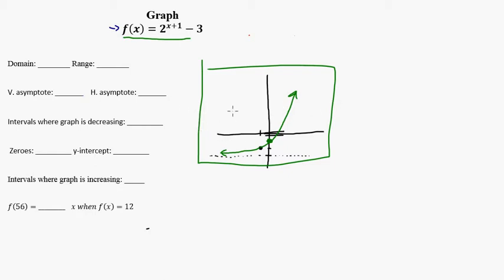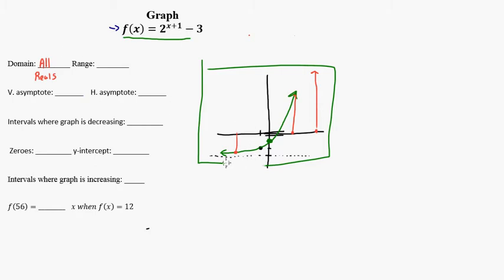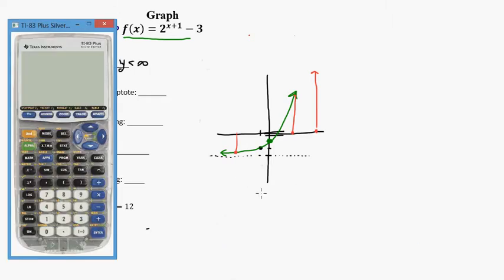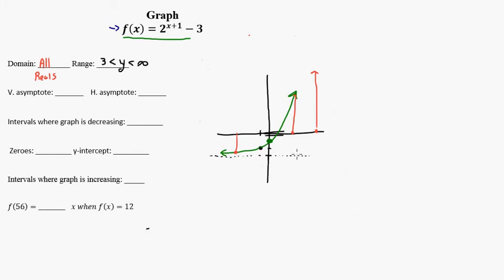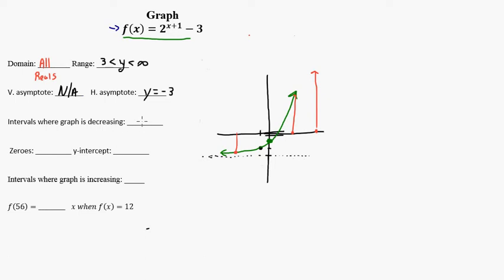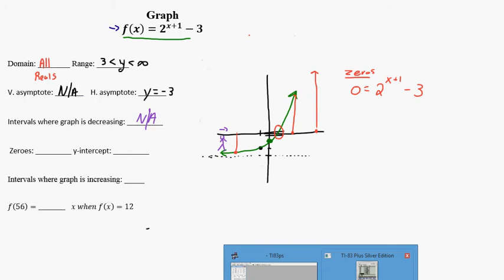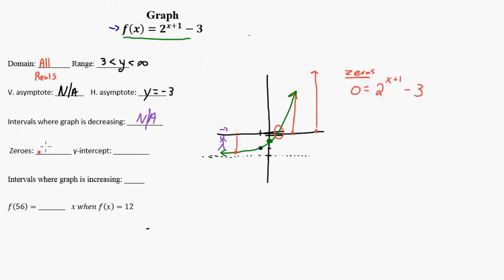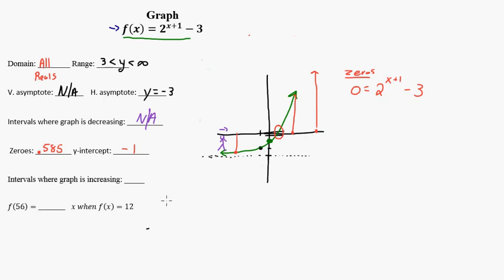Graphing Exponential Function Part 2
In this video I find the domain and range of the function we graphed in part 1.  I also find the zeros and the interval where the graph is increasing.